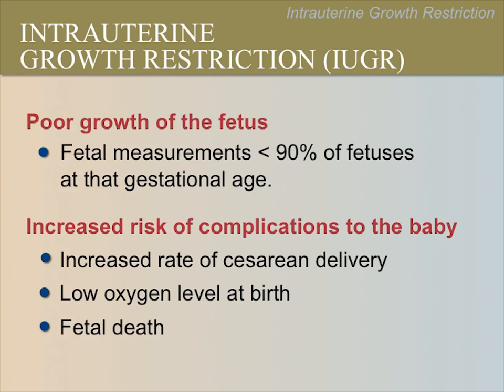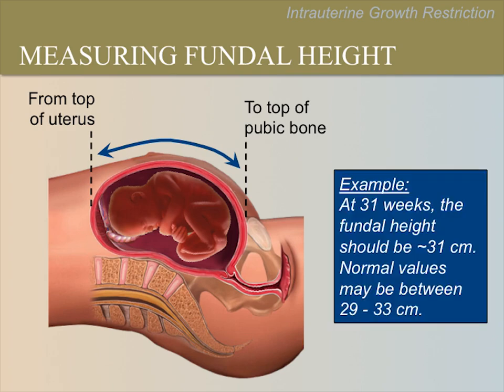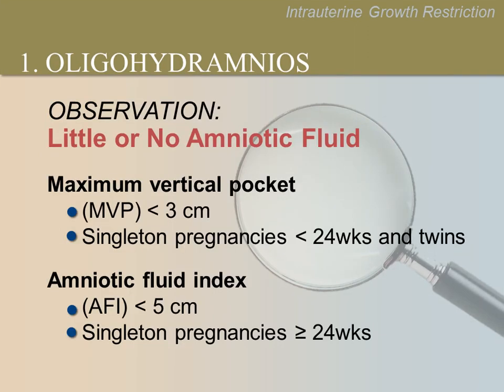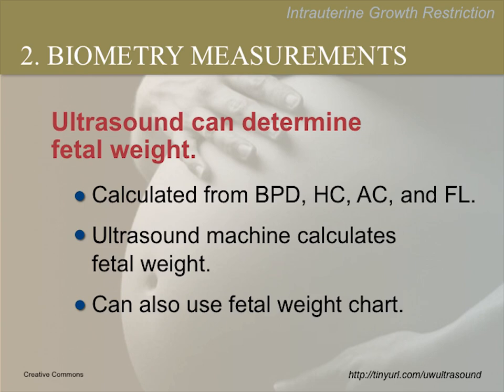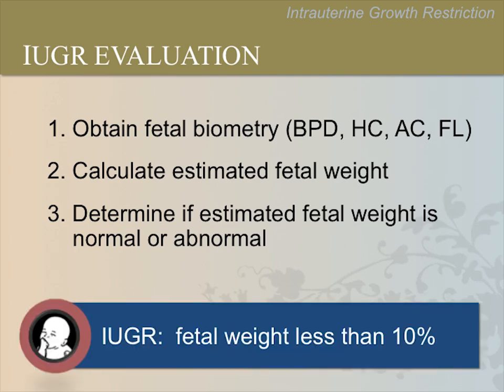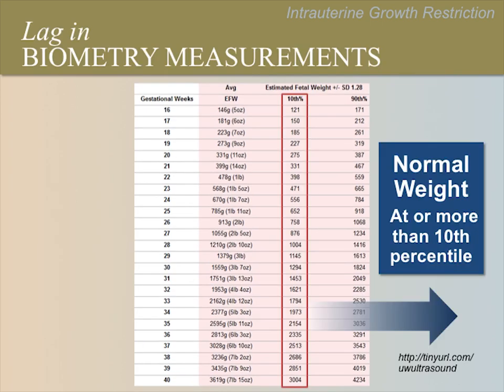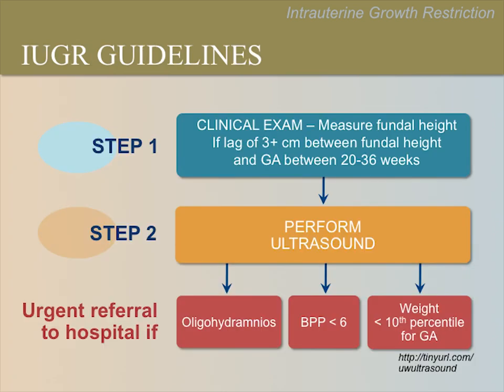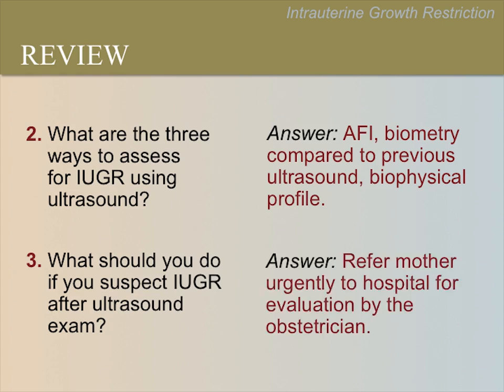12.Basic obstetric ultrasound